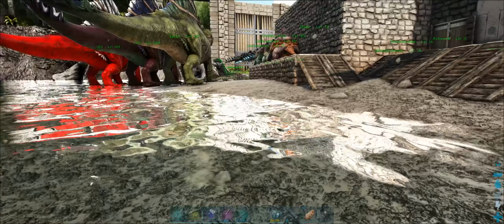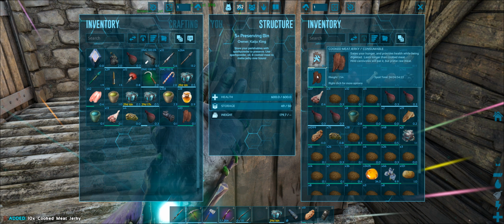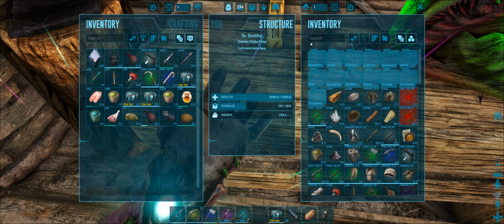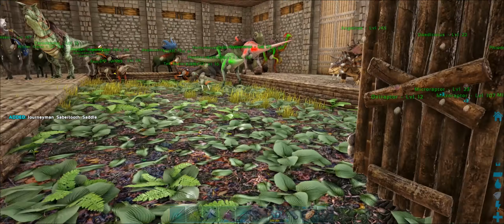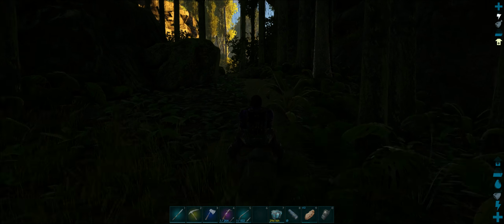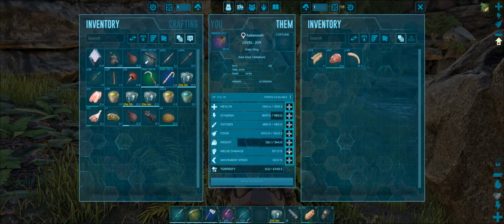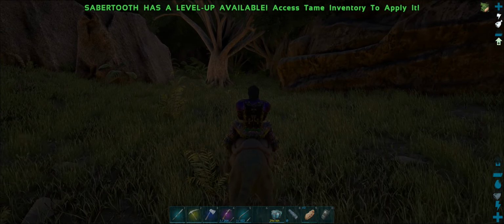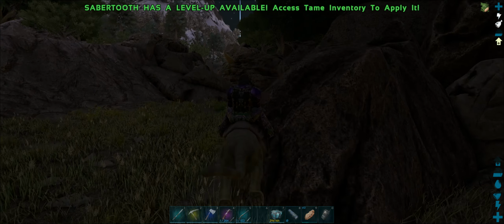The Sabertooth Tiger! - Ep64 - Ark Single Player+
We tame the Sabertooth (aka Smilodon) and explore learn about the differences from life to game